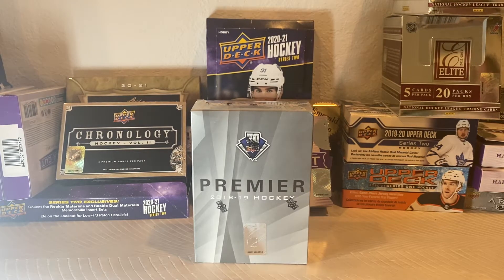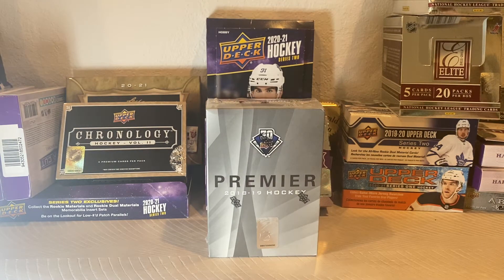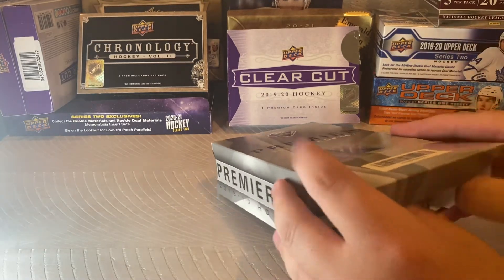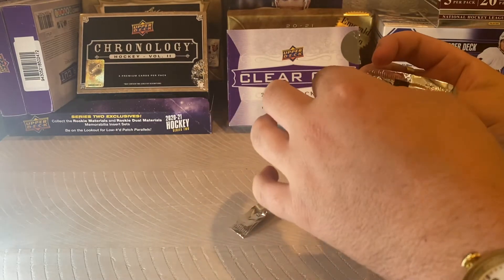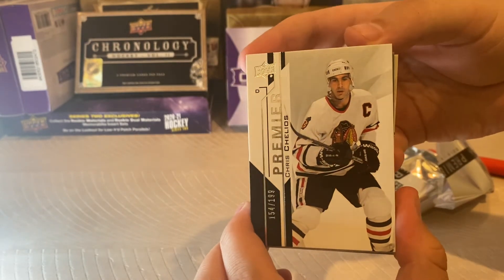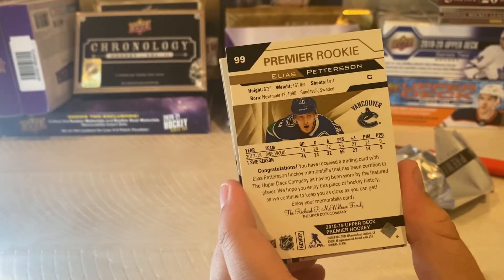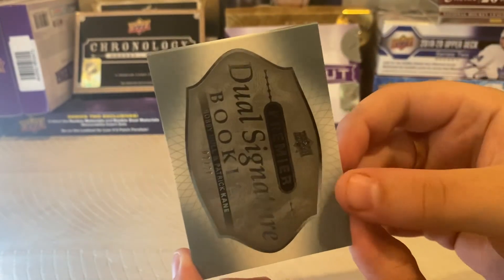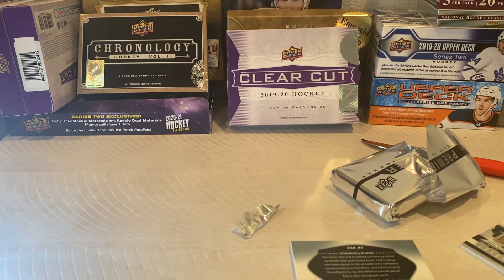2018-19 UpperDeck Premier Hockey Box. INSANE BOOKLET PULL$!?!?!?!?$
i used to play hockey pretty often until my health started getting bad and i was no longer able to play ice hockey
so i took a break for many years until i discovered the amazing sport of sled hockey which i now play and love!
  it kick started my love for the sport and hobby of hockey cards just as when i was a kid! i love opening hockey cards now just as much as i used too!